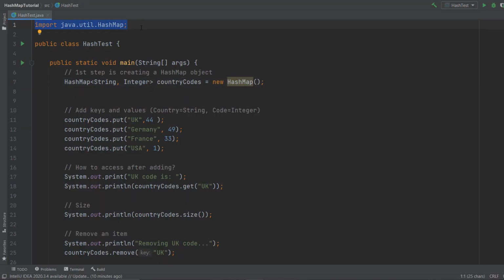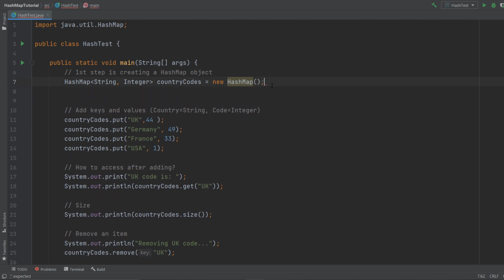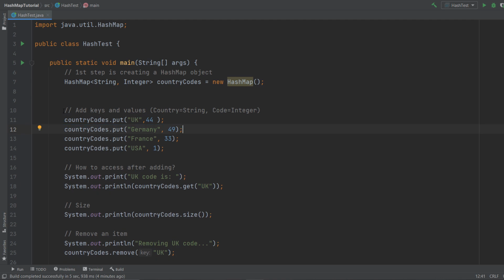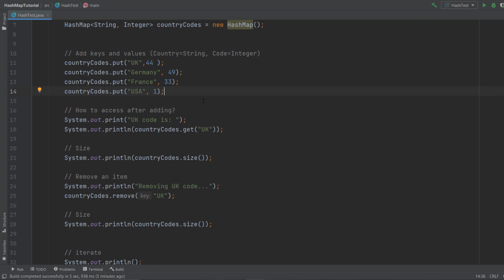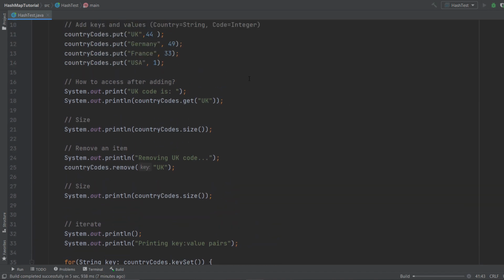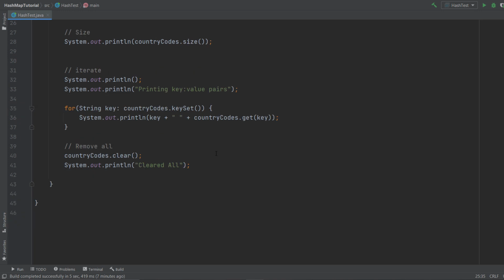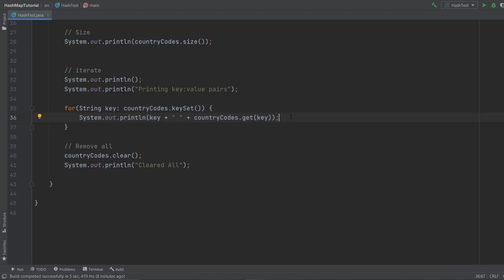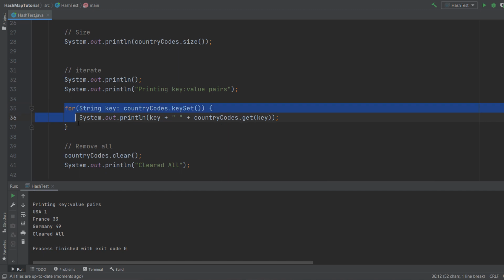Java HashMap Tutorial for Beginners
HashMap in Java - Java HashMap Tutorial for beginners. Learn HashMap in 5 minutes.

What is HashMap?
Hash table based implementation of the Map interface. This implementation provides all of the optional map operations, and permits null values and the null key. (The HashMap class is roughly equivalent to Hashtable, except that it is unsynchronized and permits nulls.) This class makes no guarantees as to the order of the map; in particular, it does not guarantee that the order will remain constant over time.

Timestamps
0:00 - Intro
0:15 - Import  and object creation
1:10 - Storing data
2:15 - Accessing values
2:58 - HashMap size
3:07 - Removing key-value
3:27 - Running the code
4:03 - Iterating the HashMap
5:48 - Important theory points